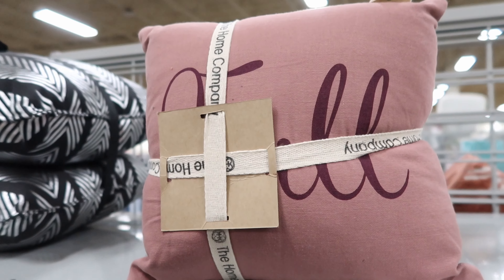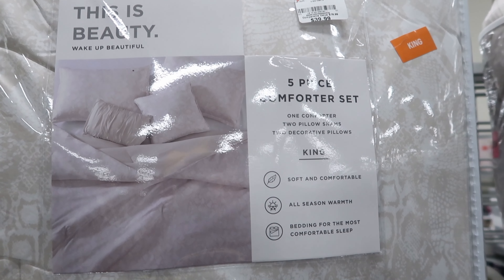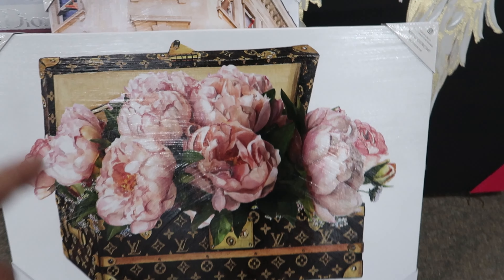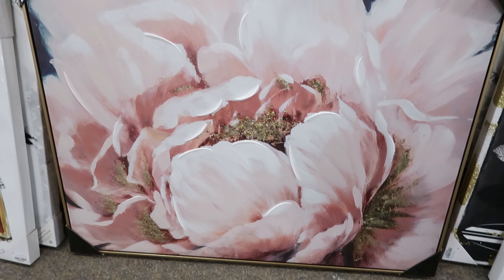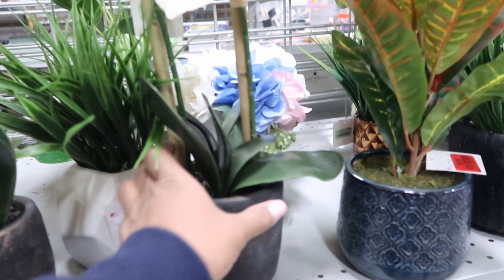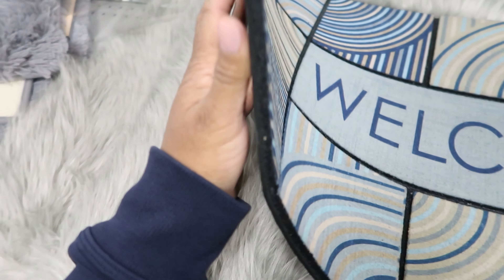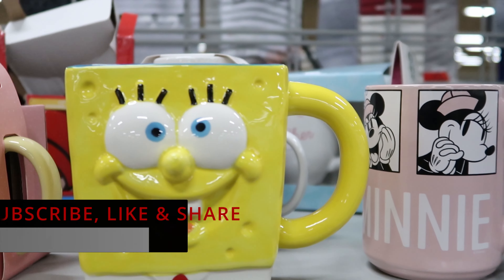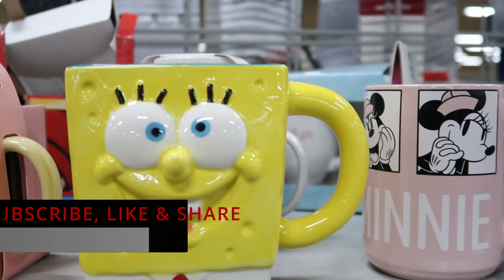BURLINGTON * HOME DECOR / NEW FINDS